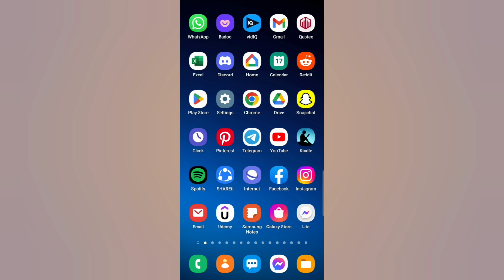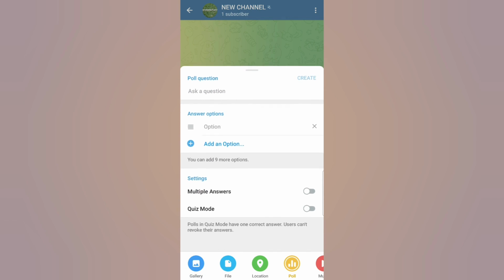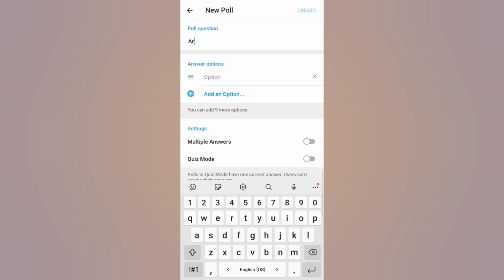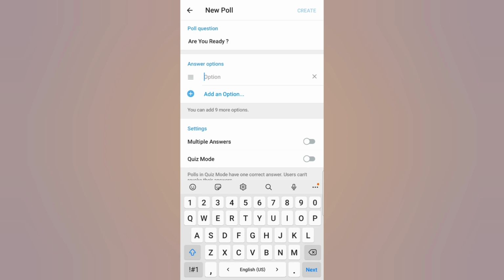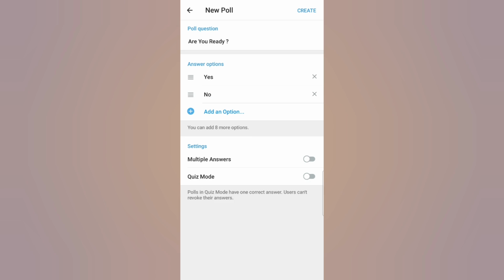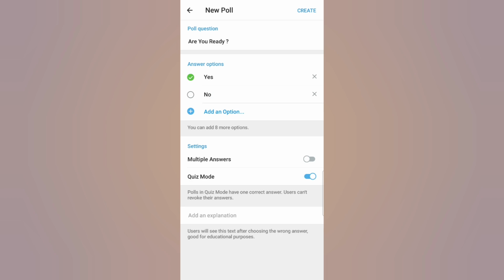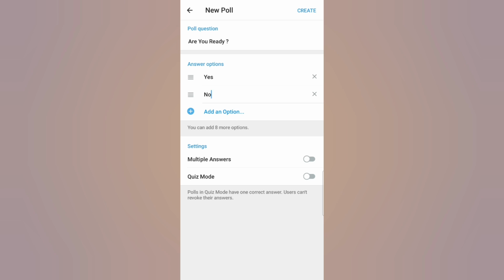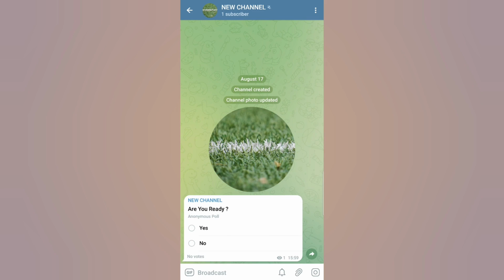How to Create Poll in Telegram Channel | Step By Step 2022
Learn How to Create Poll in Telegram Channel. It is really easy to do and learn to do it in just a few minutes by following this super helpful tutorial.